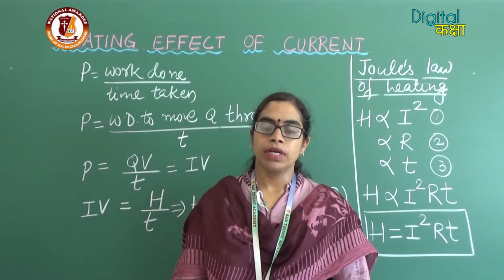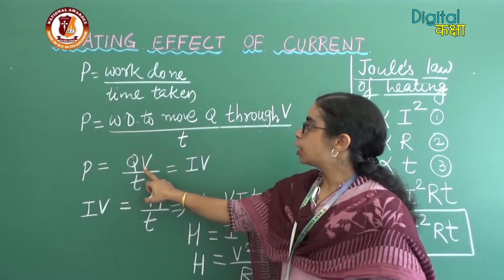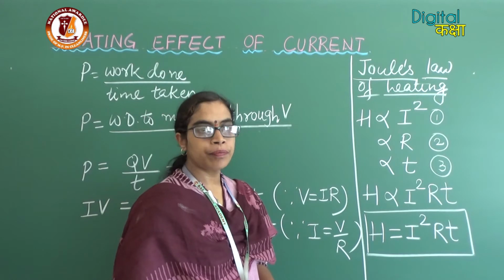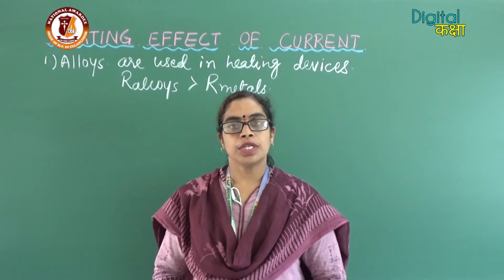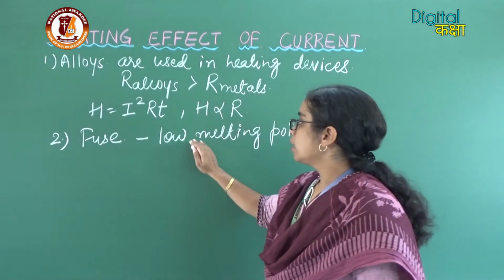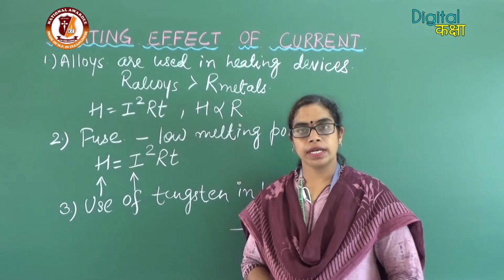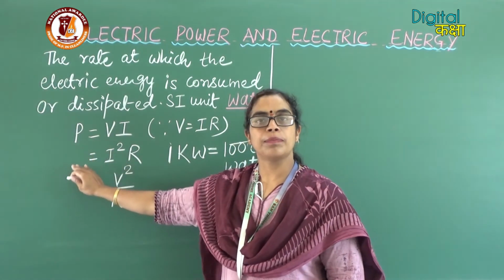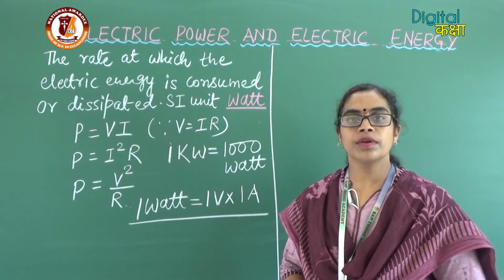STA Digital Kaksha | 10th | Science | Electricity | Part 3